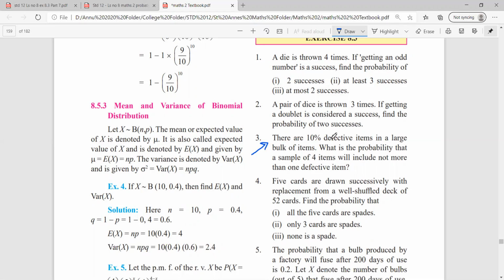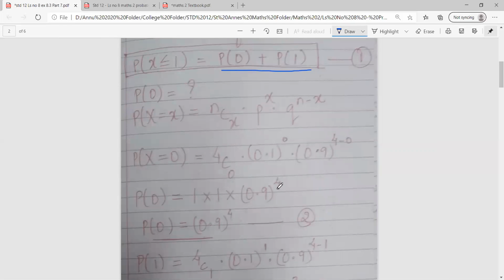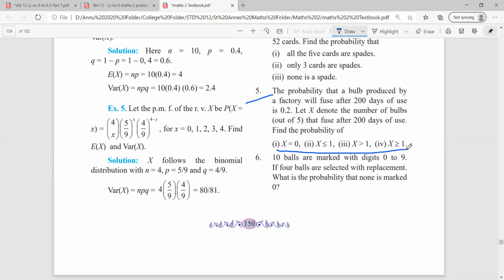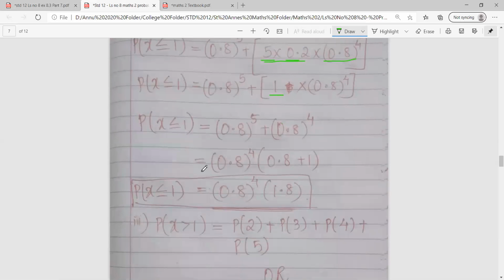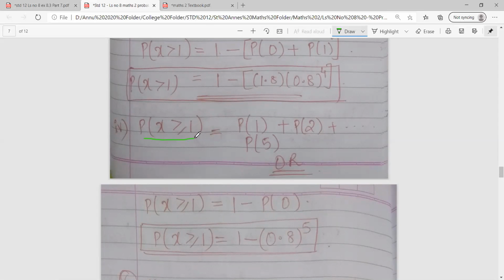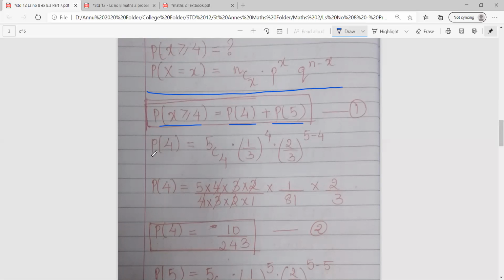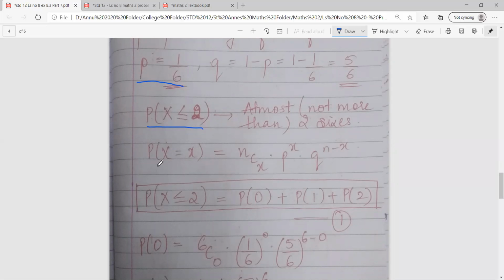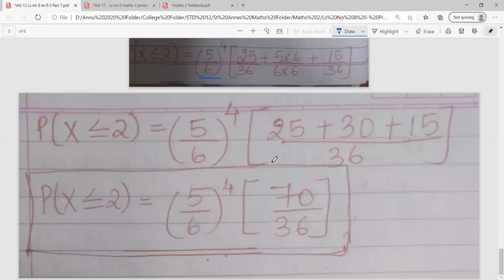HSC COMMERCE Class 12 Mathematics & Statistics Part 2 Chapter 8 - Probability Distributions PART 7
Presenting before you the Remaining sums on Binomial Distribution Exercise 8.3